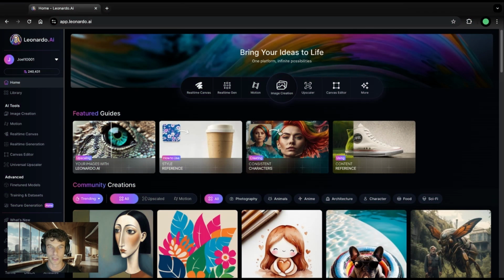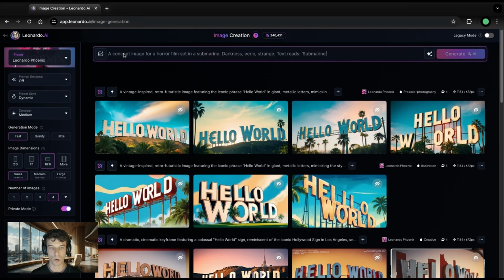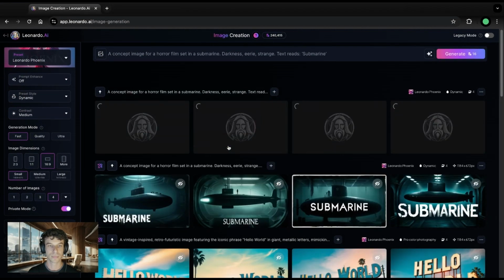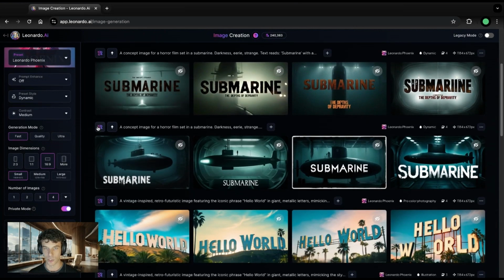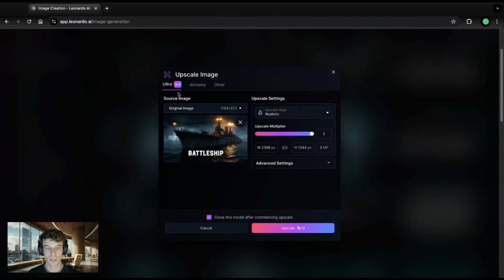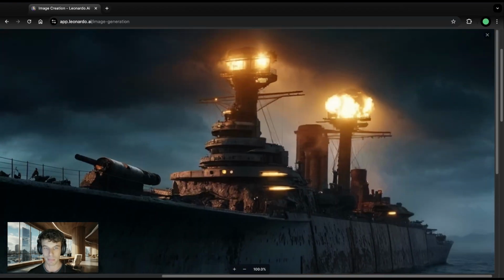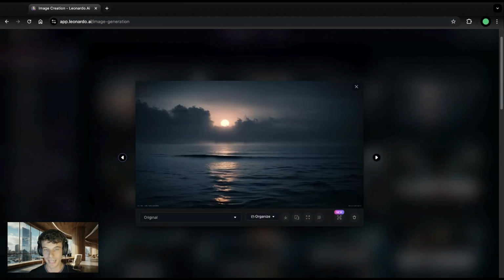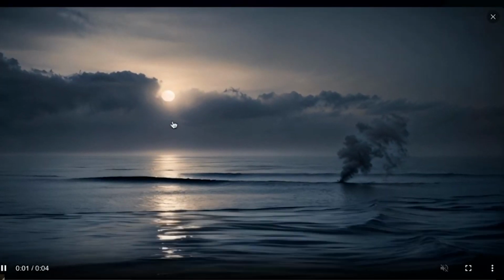Creating Concept Art and Posters for Your Film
Learn to create dynamic concept art and eye-catching posters for your film projects using Leonardo.Ai.

Dive into workflows that help you produce visually compelling imagery, refine your designs, and create cinematic posters perfect for promotional use.

Check out Leonardo Learn for more hands-on creative tips, tutorials, and webinars